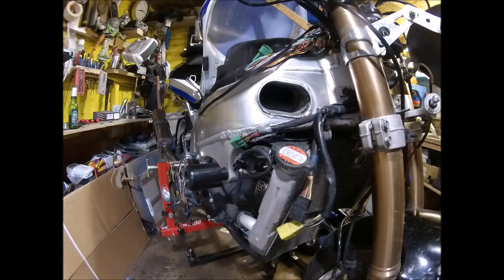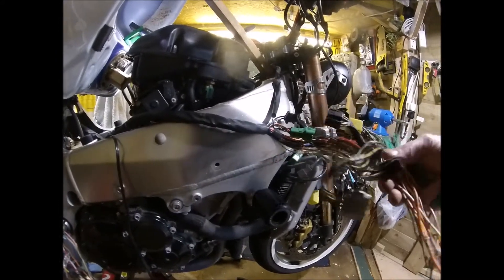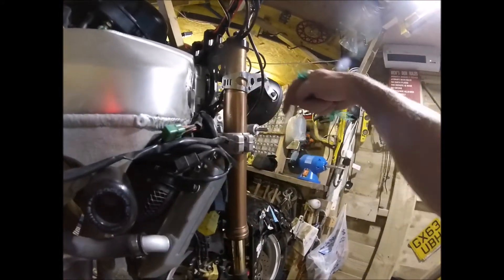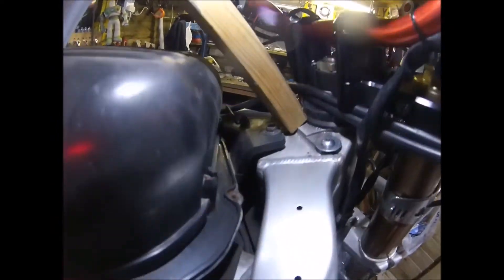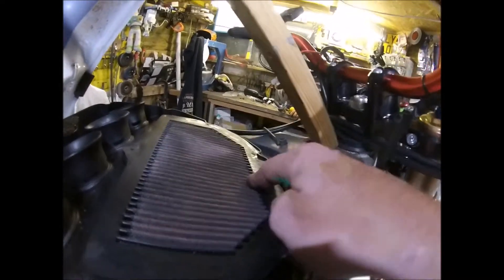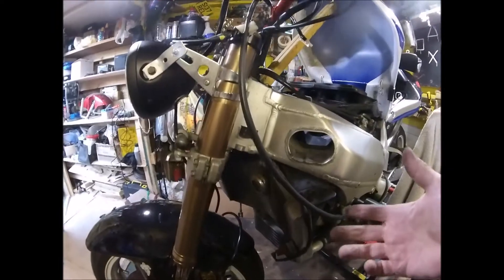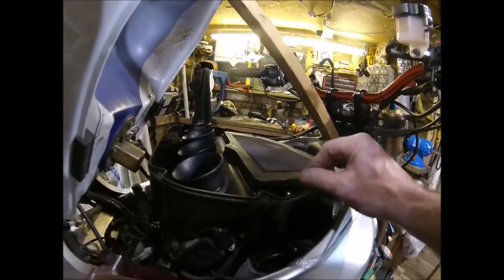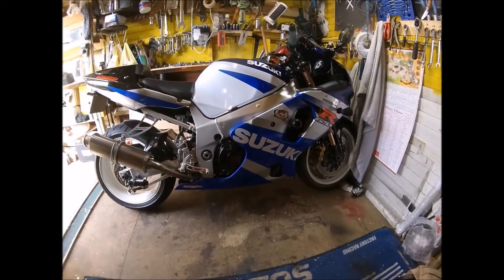GSXR 1000 Streetfighter build pt2 Moving the Loom